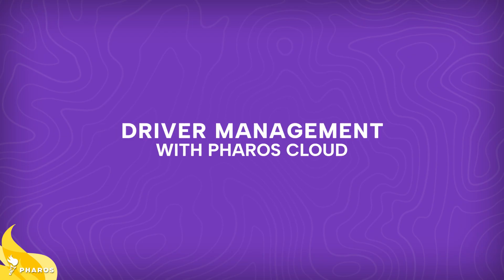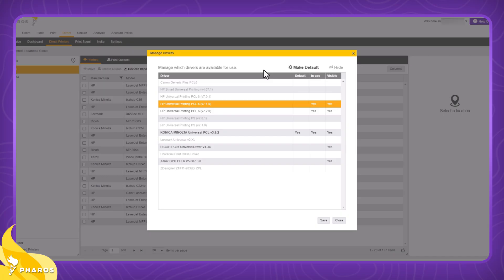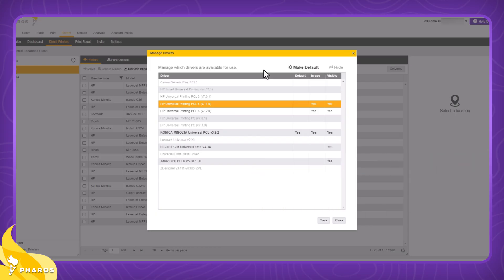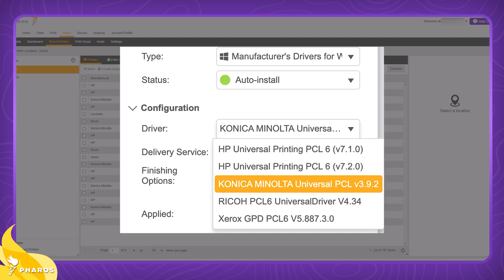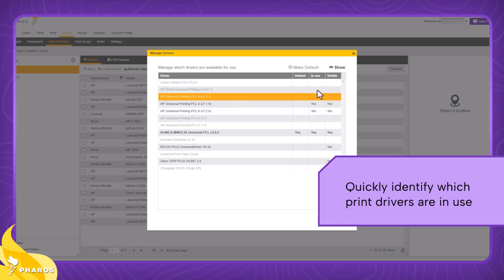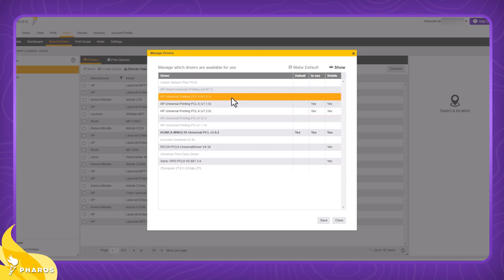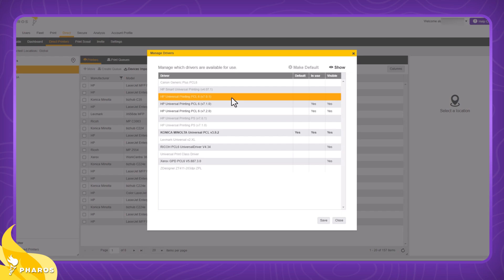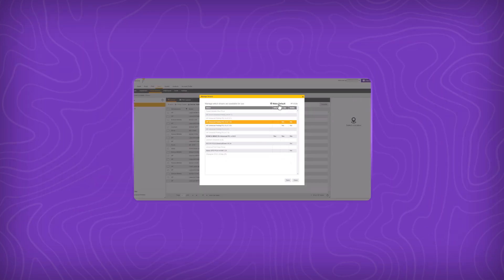Simplified Print Driver Management: Pharos Cloud Demo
Managing print drivers is easier than ever with Pharos Cloud! This quick demo shows how IT admins can centralize driver management, control visibility, track usage, and set default drivers—all in one streamlined interface. Watch now to see how Pharos Cloud simplifies print driver management.